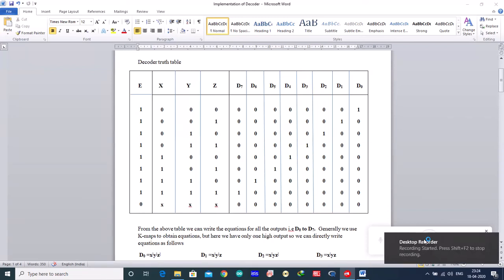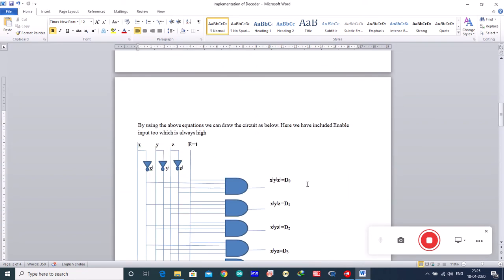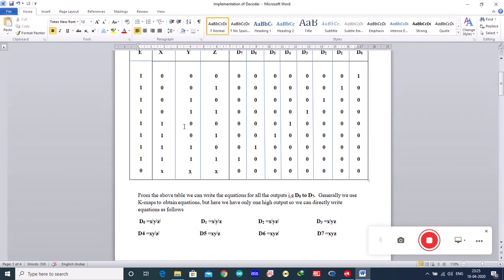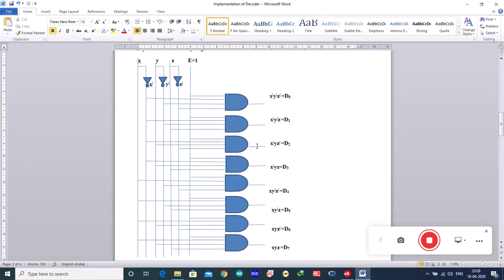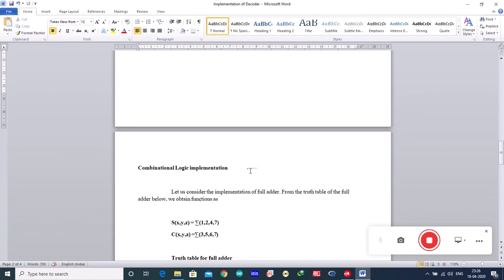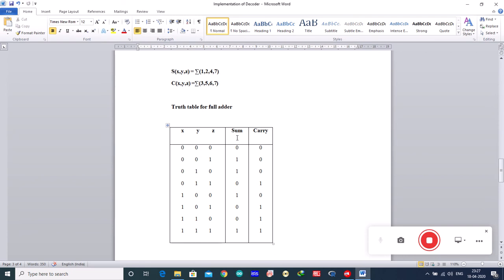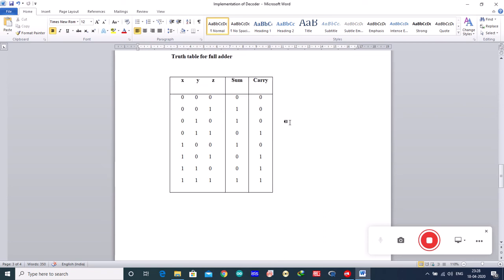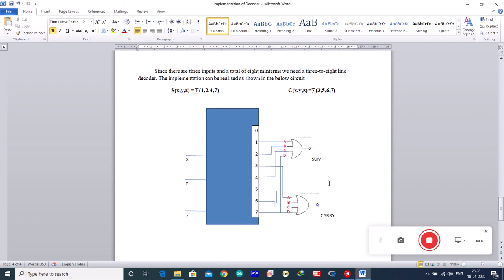implementation of decoder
Implementation of full adder using a decoder. It is a very simple method for the learners
Please click on the link for notes